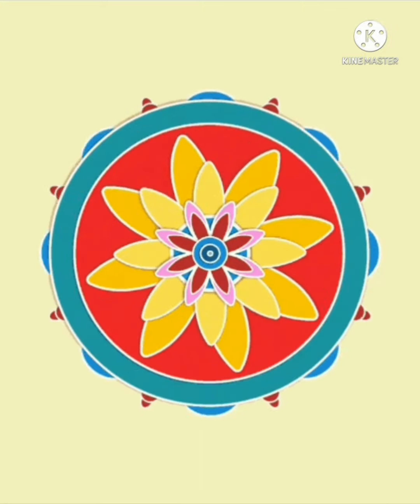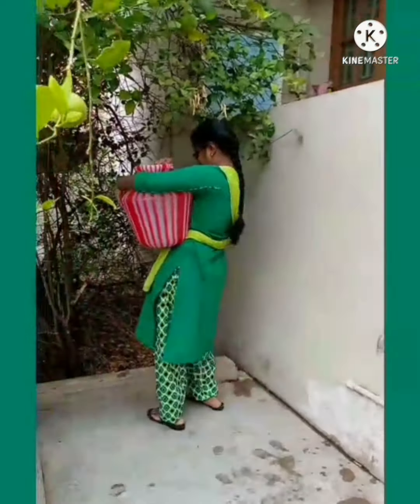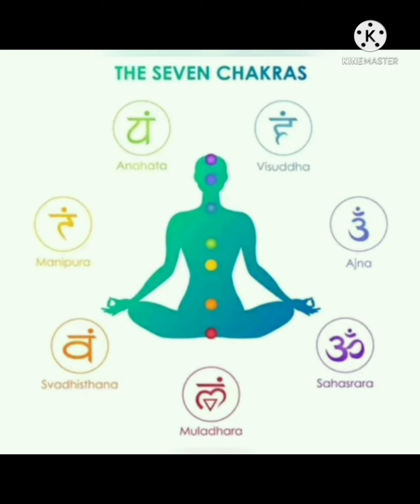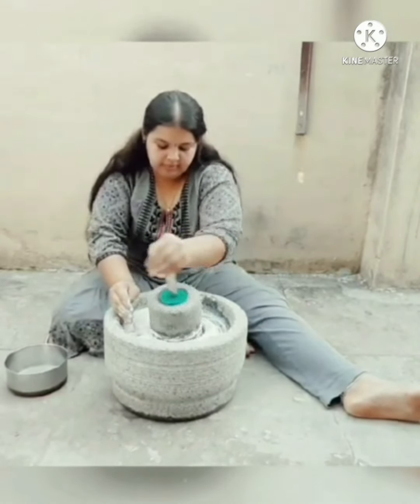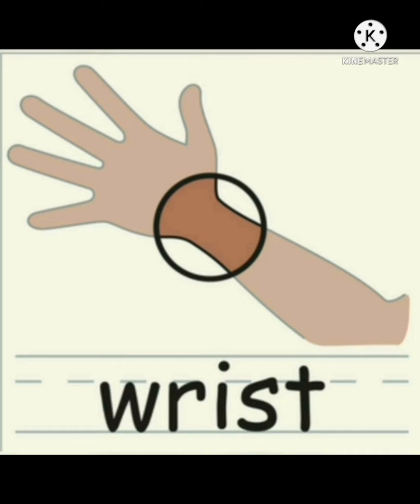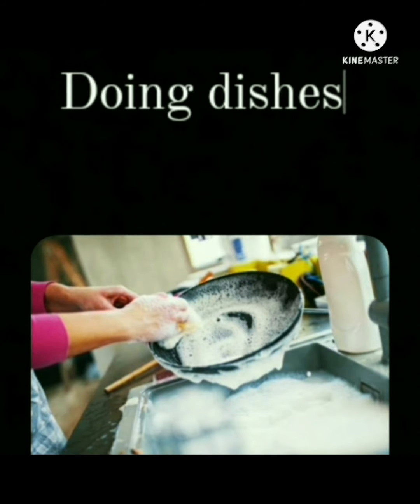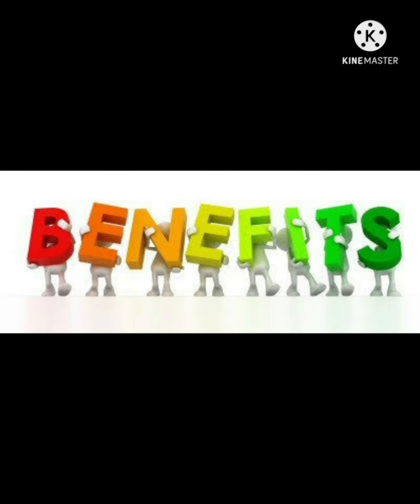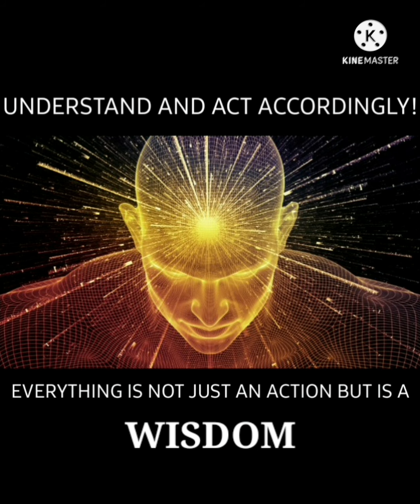Home tour to ancient yoga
"Yoga is not an ancient myth buried in oblivion. It is the most valuable inheritance of the present. It is the essential need of today and the culture of tomorrow". - Swami Satyananda

In Ancient days, most of the work was done using our hands. Nowadays it has been replaced by machines and other tools. So here is a small glimpse of our ancient home tour along with the benefits of each work. Performed by a group of students of BNYS , TSYNM.